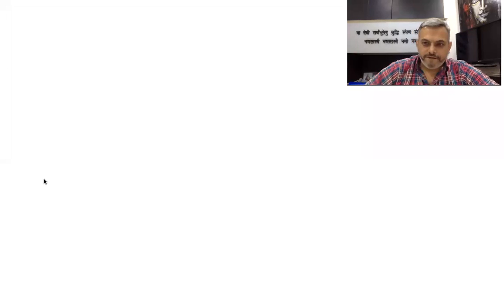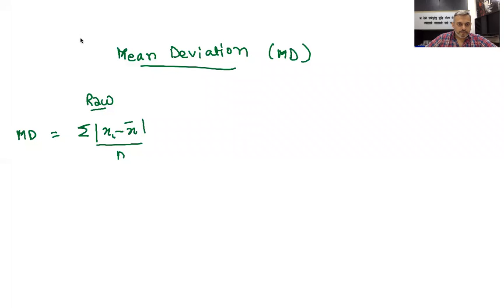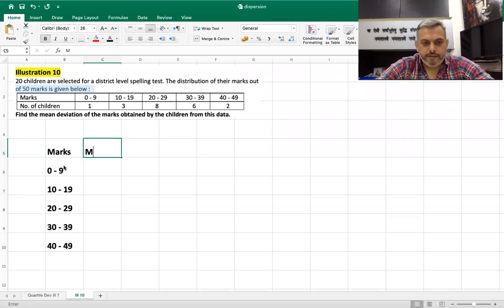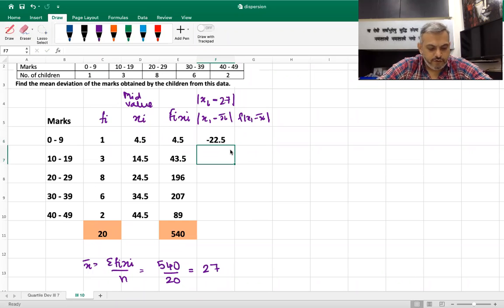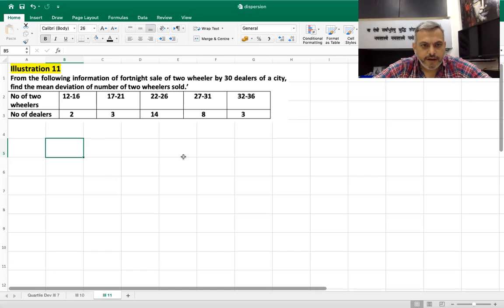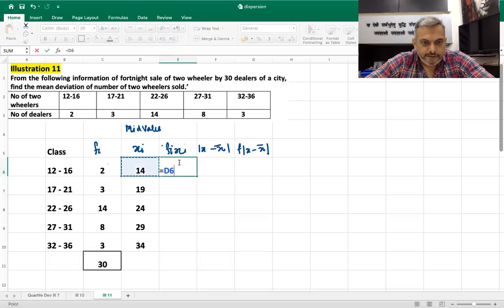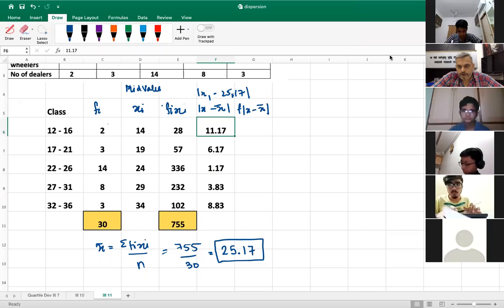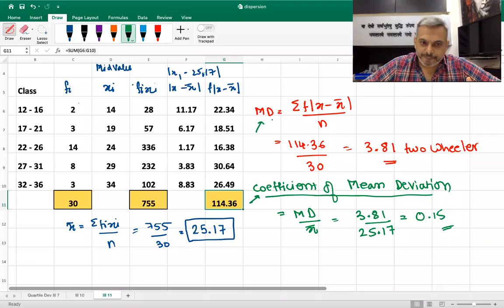MEAN DEVIATION - MEASURES OF DISPERSION ILL 10,11